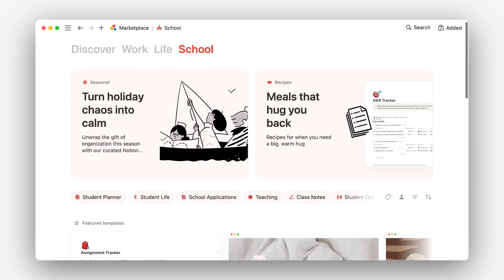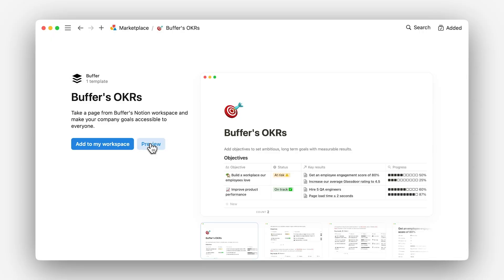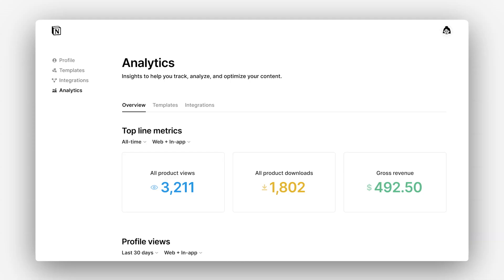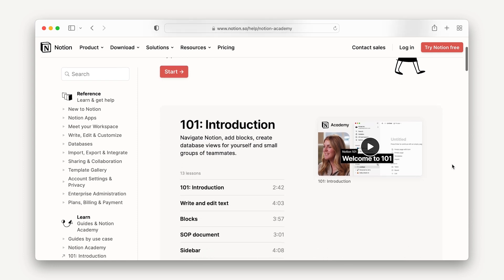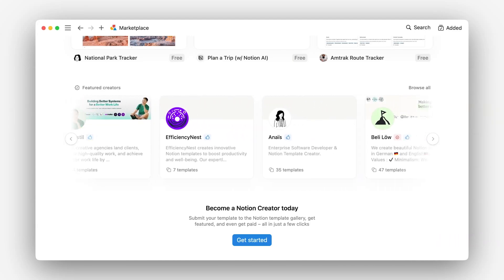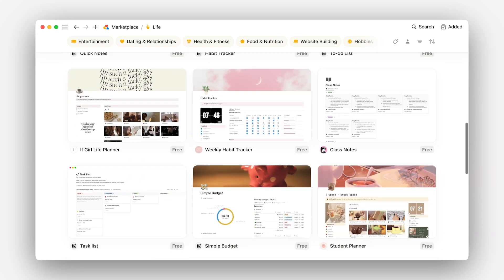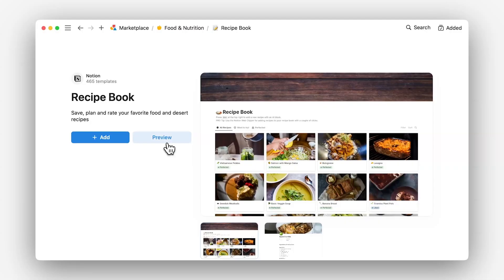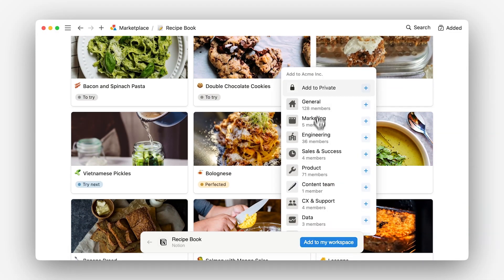Introduction to templates and Marketplace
Getting started with templates and Notion Marketplace (part 1 of 7). Want to list or even sell templates in Marketplace? This course is the place to start.